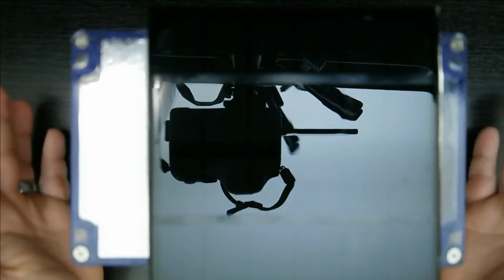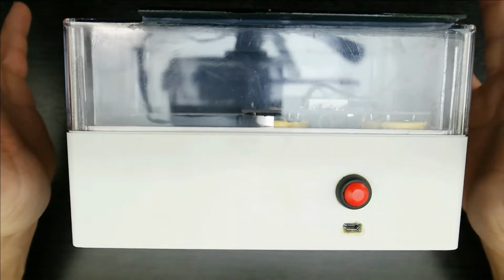Infinity Solar Bank Custom Enclosure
Here is one idea on how to use my Infinity Solar Bank as a LED light with a waterproof enclosure and self contained.  The parts list is below:

Momentary Button

Waterproof MicroUSB plug

2.5W 6V Solar Panel

Chrome Tape